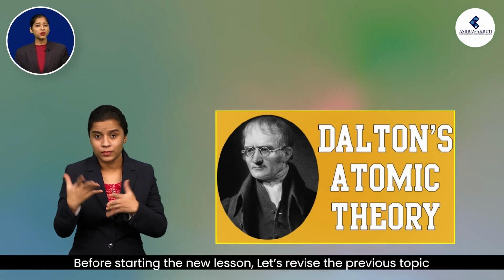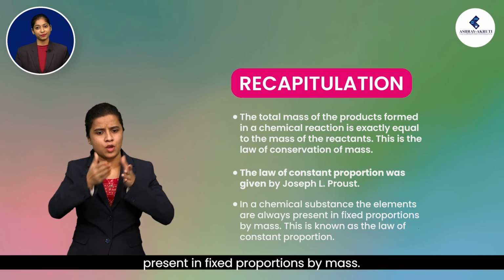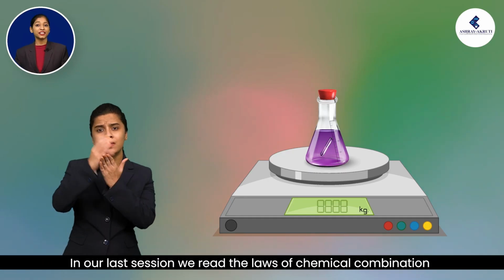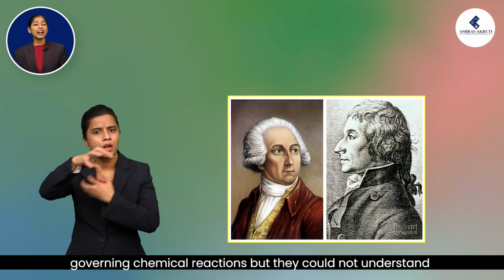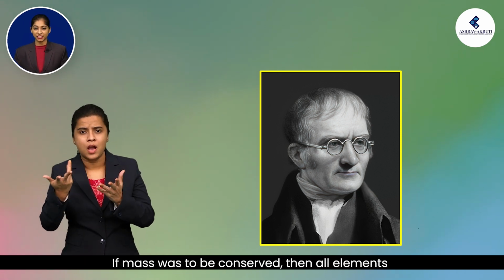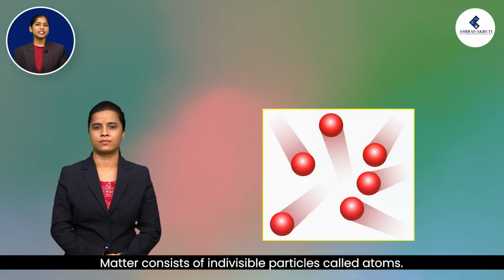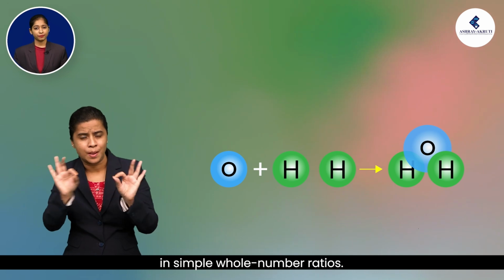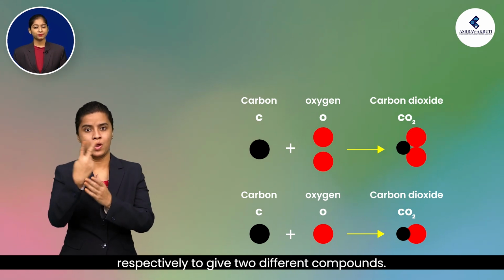9th class Chemistry || Dalton's Atomic Theory || Lessons in Sign Language for Deaf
Dalton proposed the basic theory about the nature of matter. In 1808, he presented his atomic theory which was a turning point in the study of matter. Let’s learn about Dalton’s atomic theory and its postulates in this video.